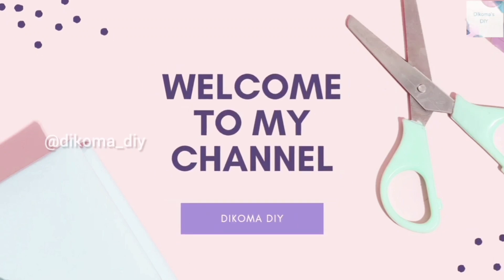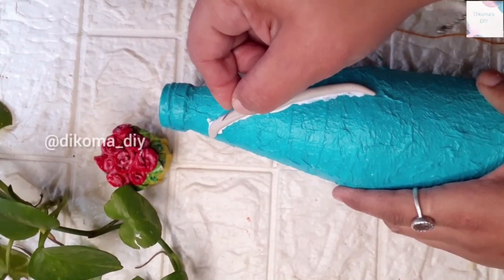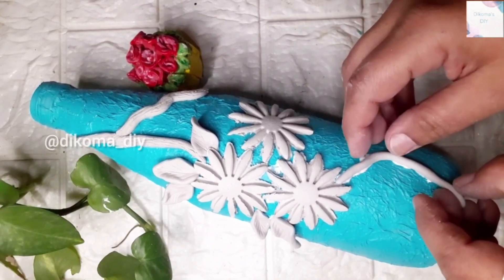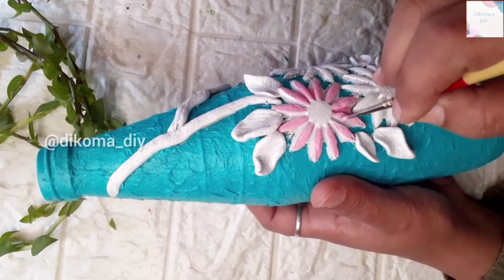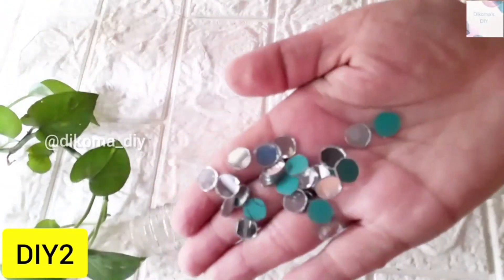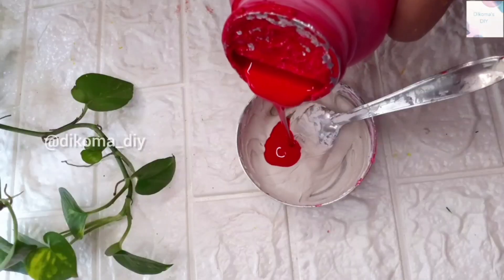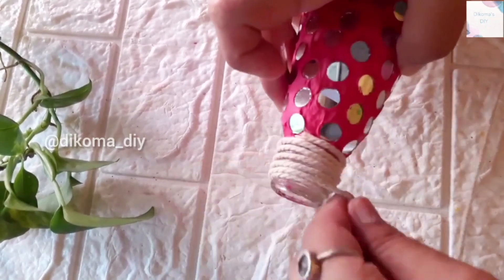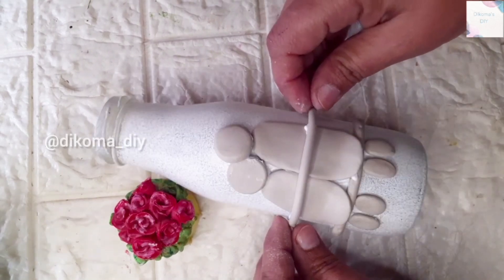3 Best Bottle Craft Idea//Waste Bottle Resuse Idea//Bottle Decoration Ideas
3 Best Bottle Craft Idea//Waste Bottle Resuse Idea//Bottle Decoration Ideas